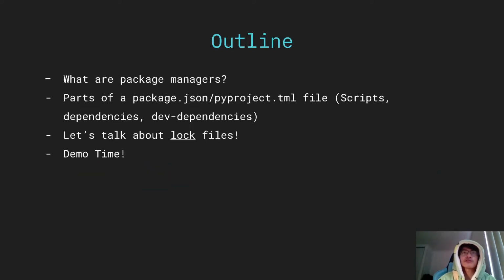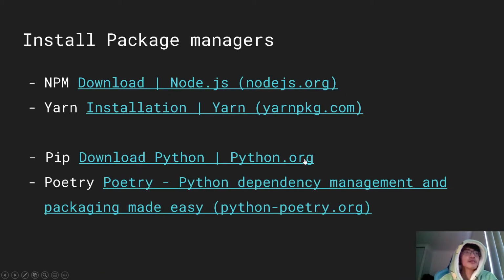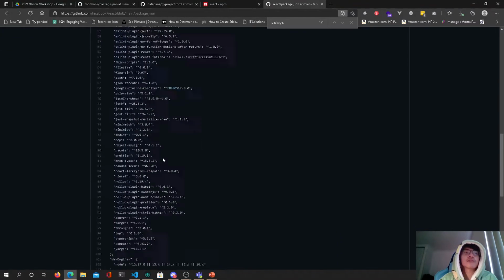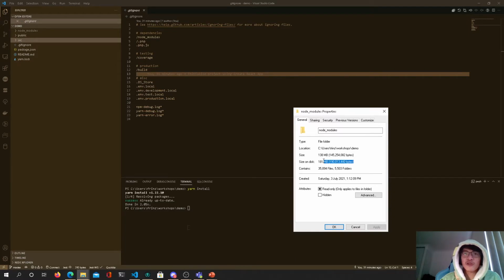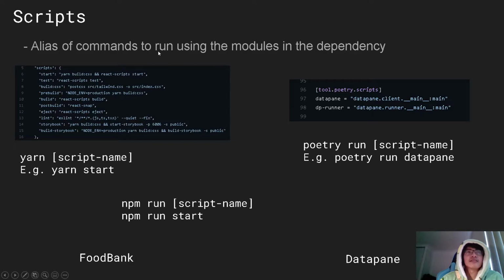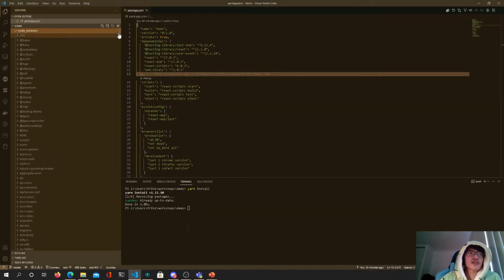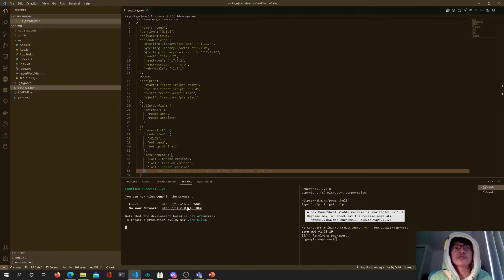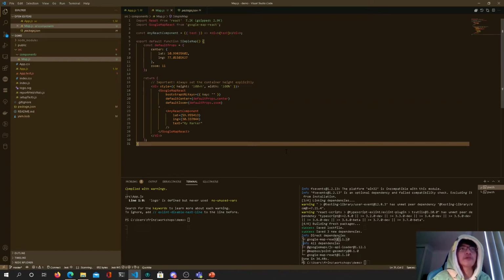Package Managers | Winter Projects 2021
In this workshop, find out what this package manager trend is all about with Frinze!